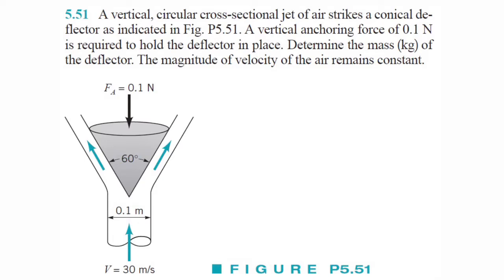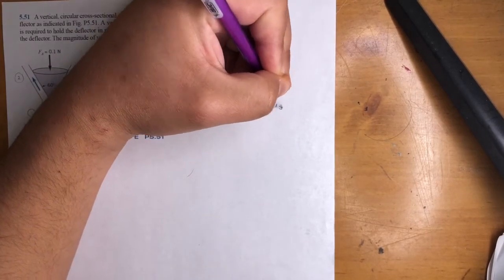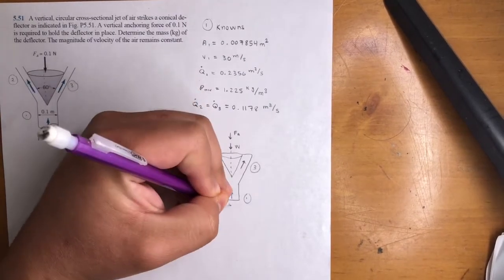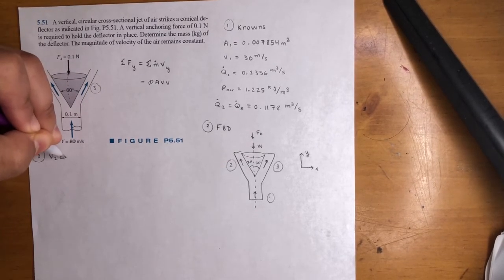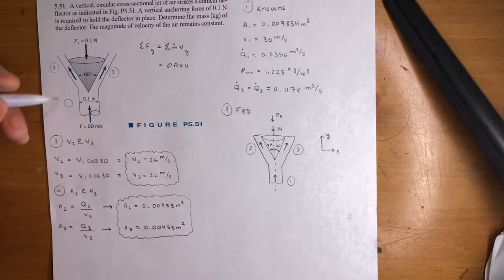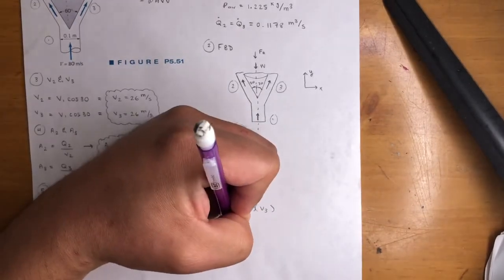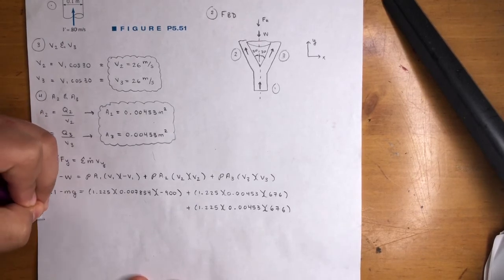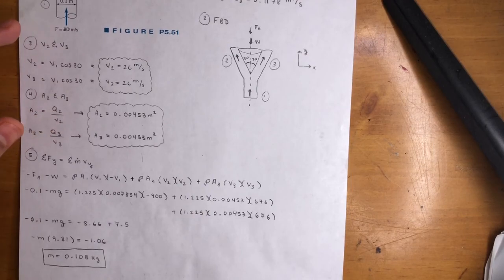Fluid Mechanics - Vertical, Circular Cross-Sectional Jet of Air Strikes a Conical Deflector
A vertical, circular cross-sectional jet of air strikes a conical deflector as indicated in Fig. P5.51. A vertical anchoring force of 0.1 N is required to hold the deflector in place. Determine the mass (kg) of the deflector. The magnitude of velocity of the air remains constant.